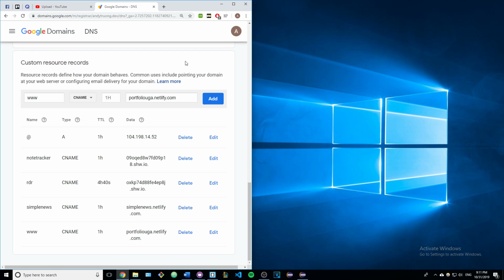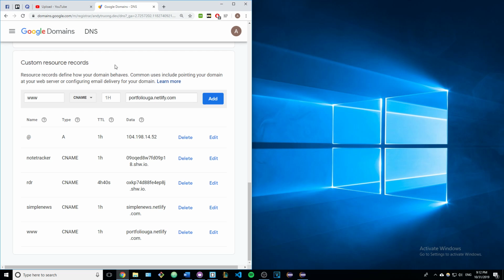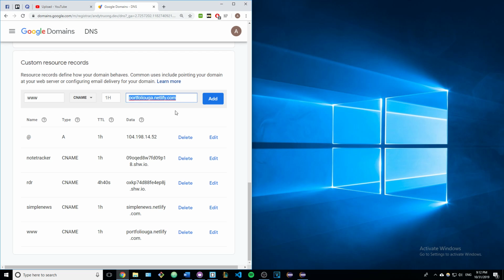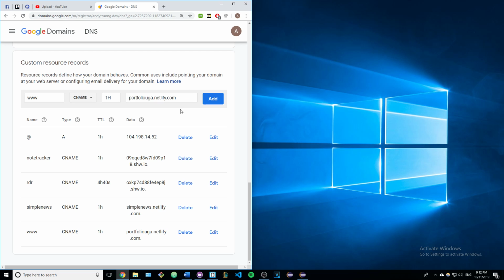How to redirect your custom domain using CNAME (Google Domains)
This is a simple tutorial on how to redirect your custom domain to another domain hosted on Netlify, Heroku, AWS, etc... The microphone that I use: